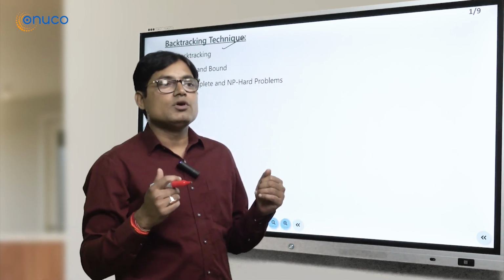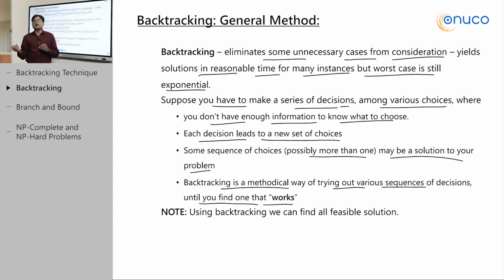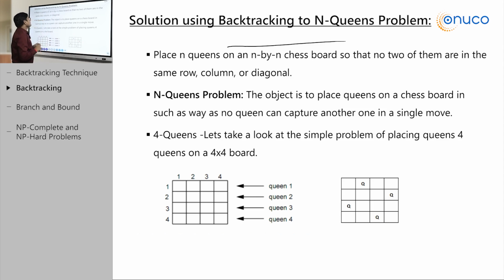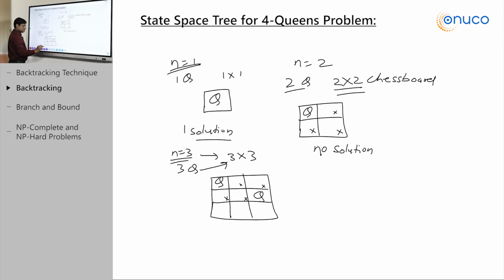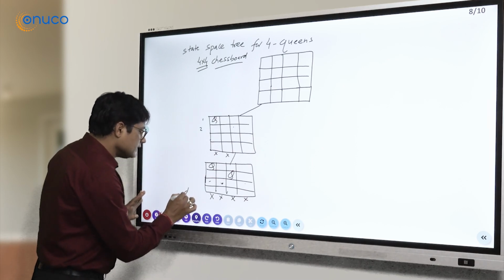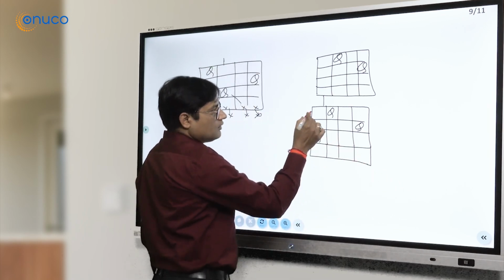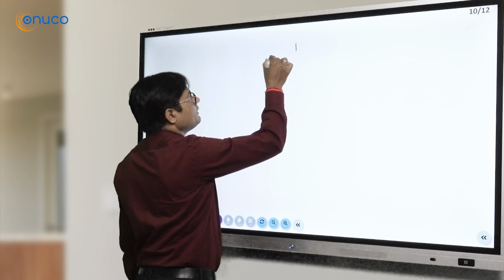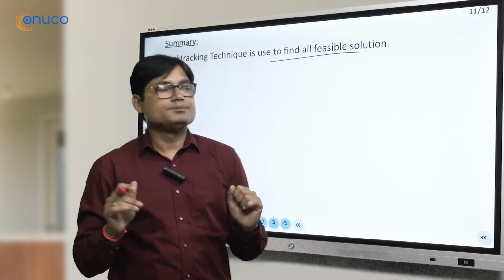40. n-Queen Problem using BACKTRACKING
BACKTRACKING CONCEPTS AND n-Queen Problem,
BACKTRACKING is to find all feasible solution.